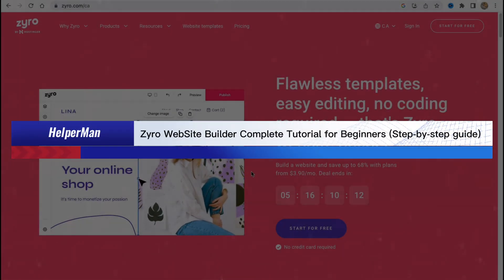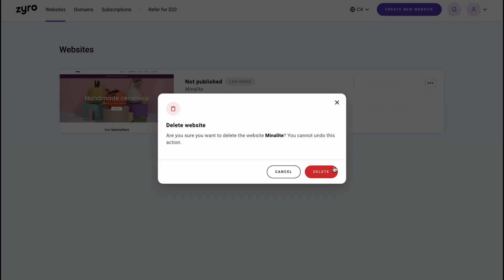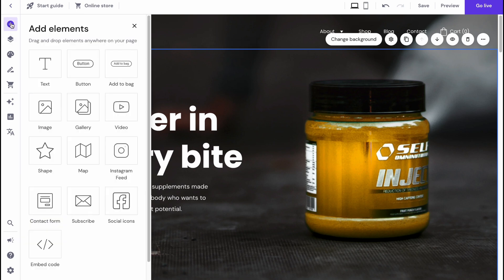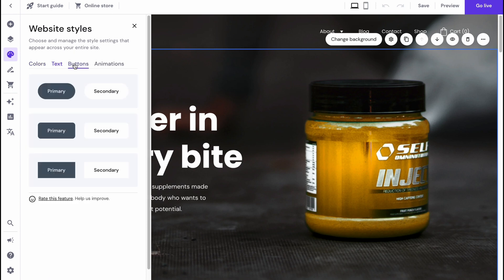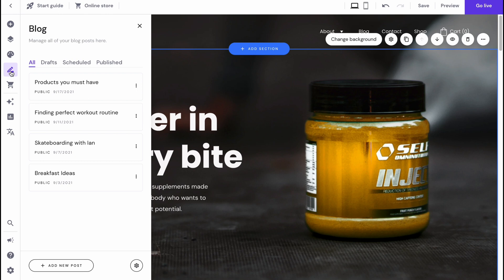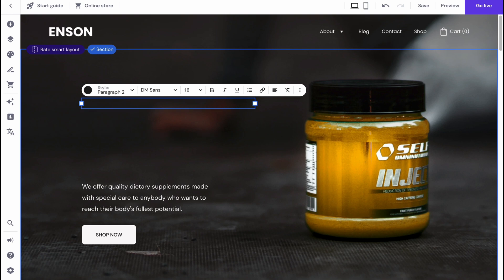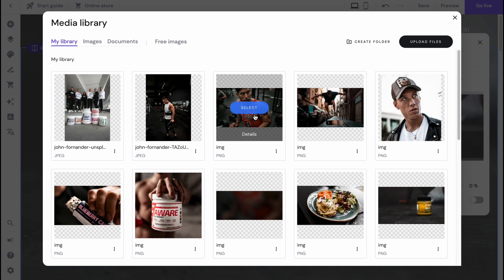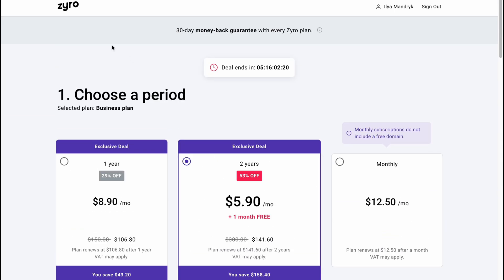Zyro WebSite Builder Complete Tutorial for Beginners in 2023 (Step-by-step guide)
Looking to build a website with ease? Check out this complete tutorial for beginners on using the Zyro website builder. In this step-by-step guide, you'll learn everything you need to know to get started, from selecting a template to customizing your pages and publishing your site. With Zyro, you can create a professional-looking website quickly and easily, whether it's for your personal brand, your business, or your creative project.